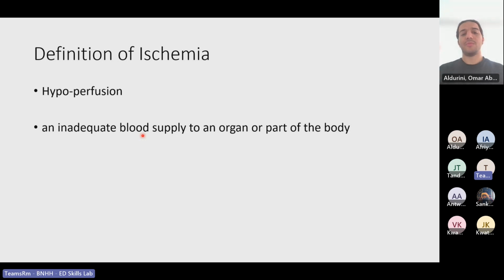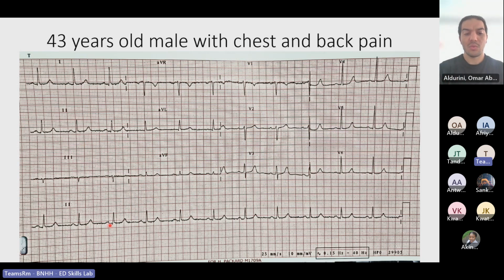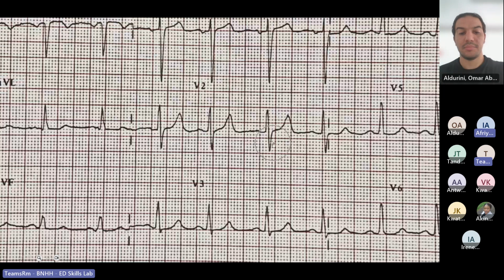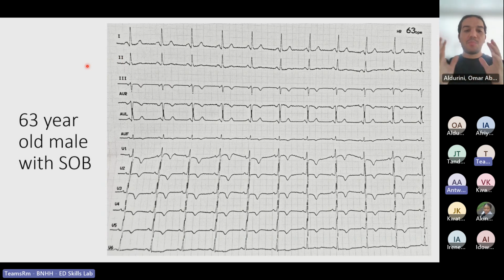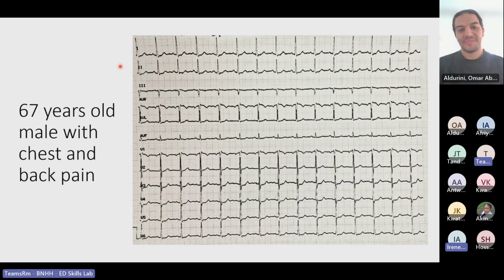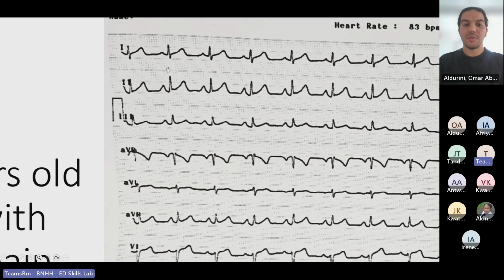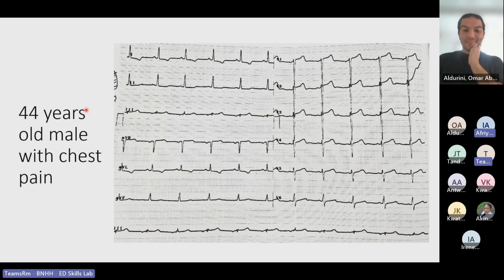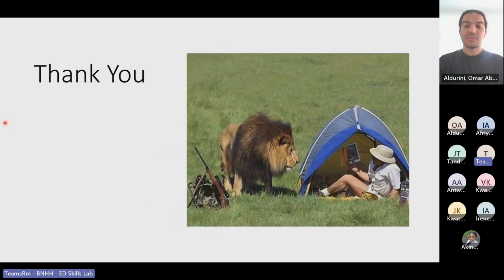ECG Fundamentals - Part 2: Basics of Ischemia, English